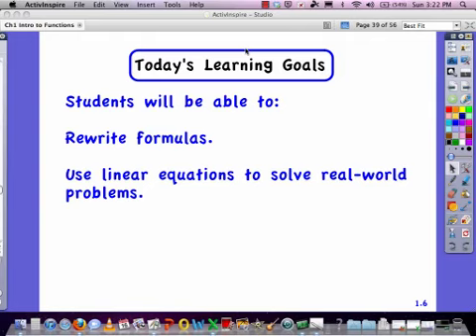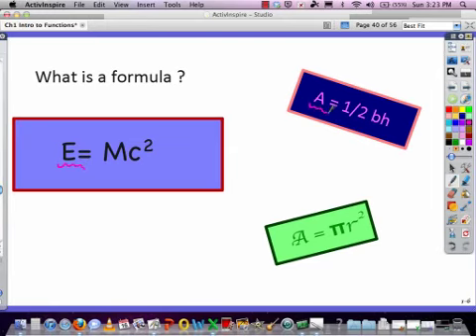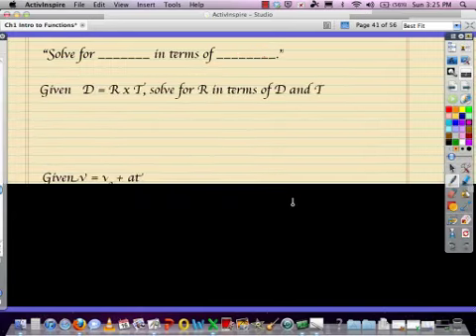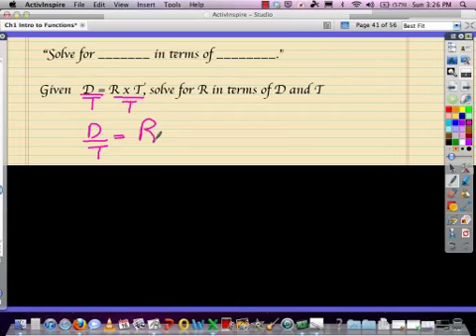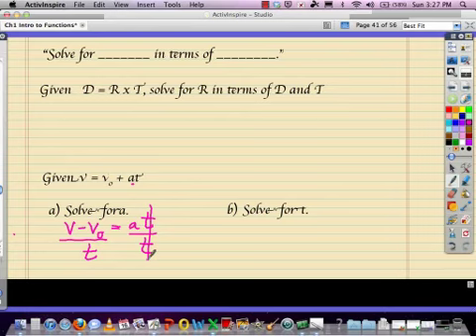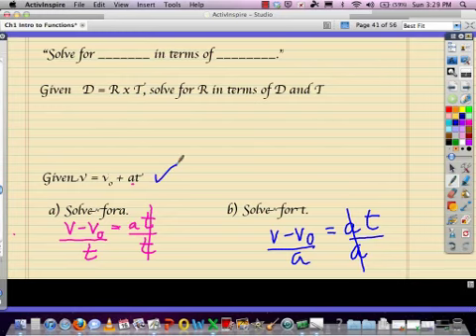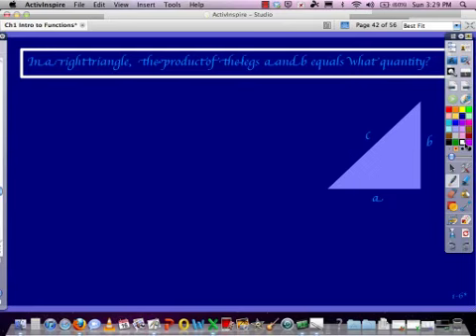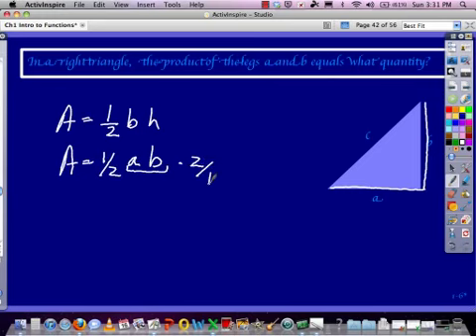Alg 2 Lecture 1-6